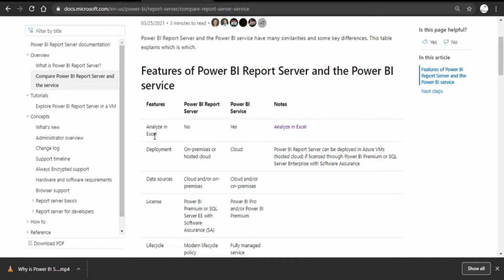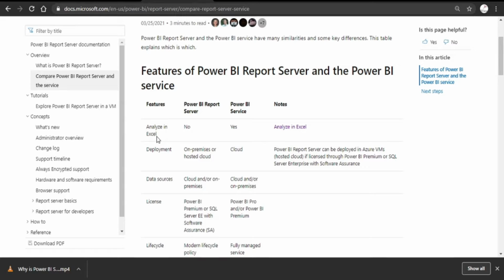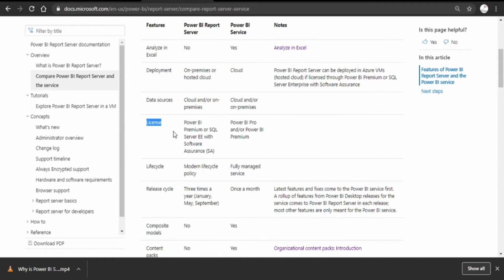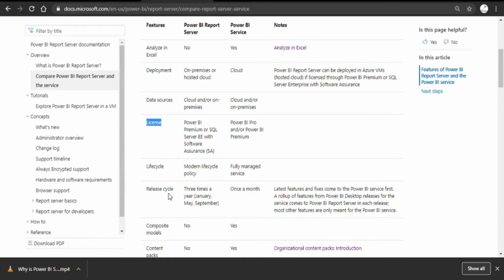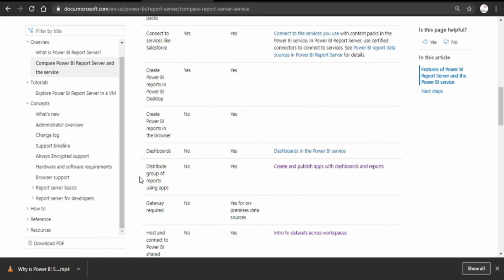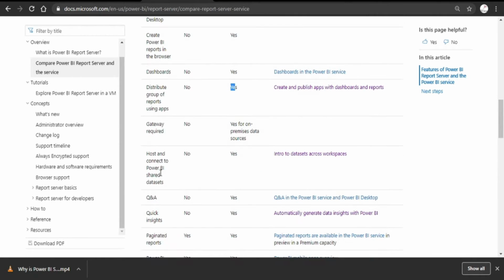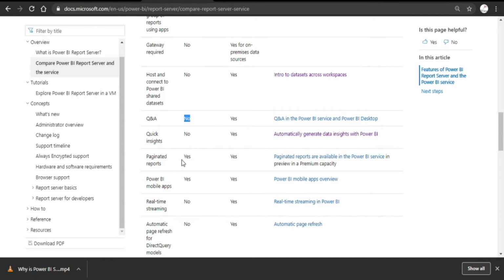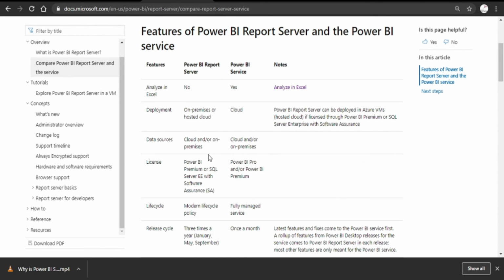Comparison between Power BI report Server and Power BI Service